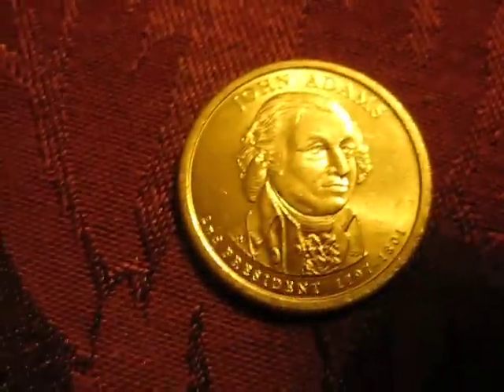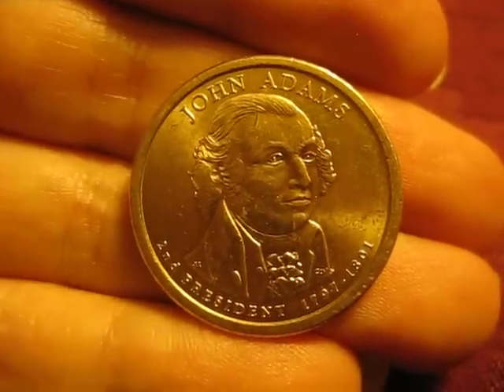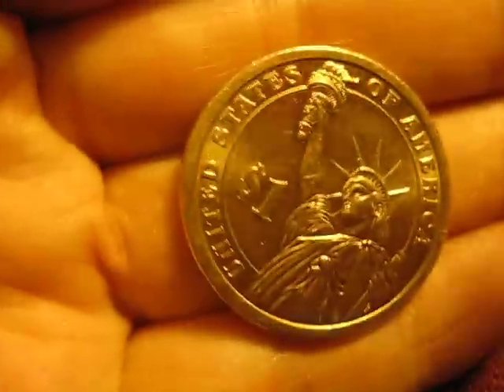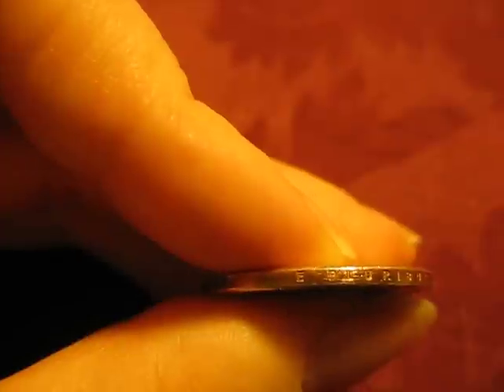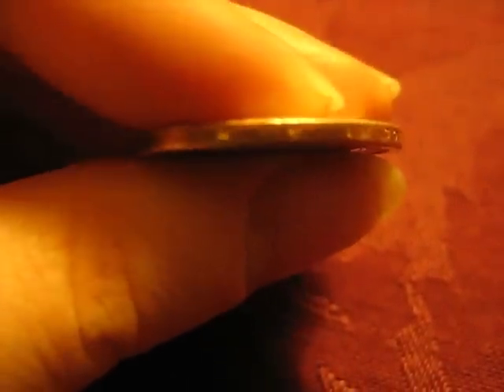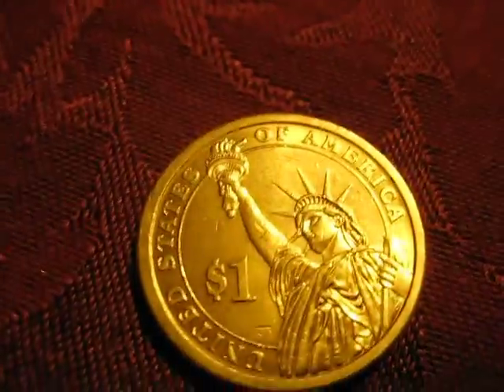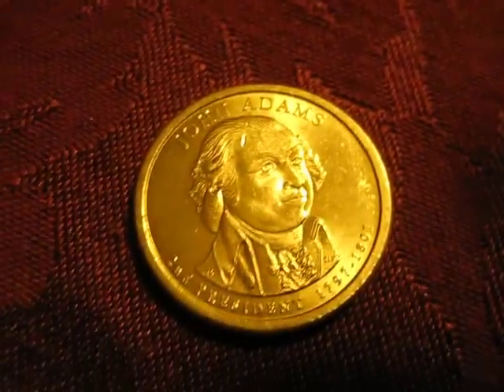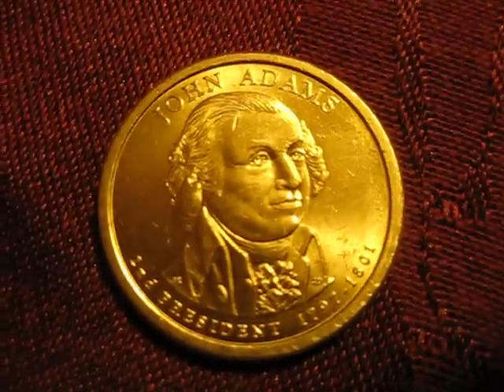💰John Adams 2007 P $1 gold coin VEDA 4/14/2016💰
Here is a John Adams $1 gold coin from 2007 that i got out of a venting machine in 2008.im not sure if its worth anything i do see a / in the reeling were it says 2007 p.i do collect many coins but never saw this one until now.hope someone could tell me if its rare? i did a little research but do not see any with the / on that reeling.